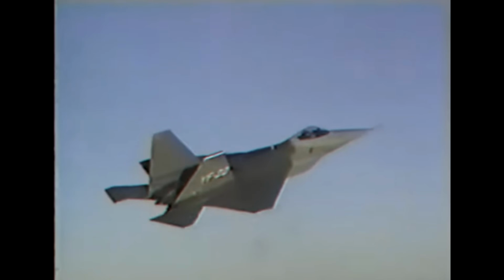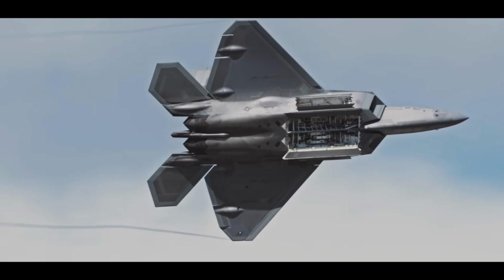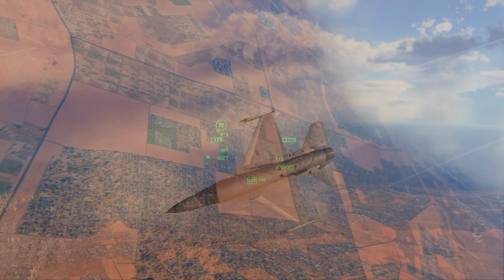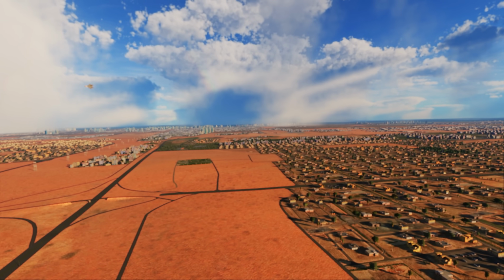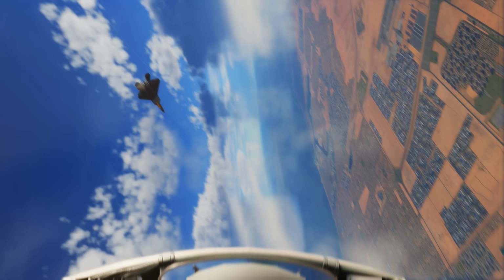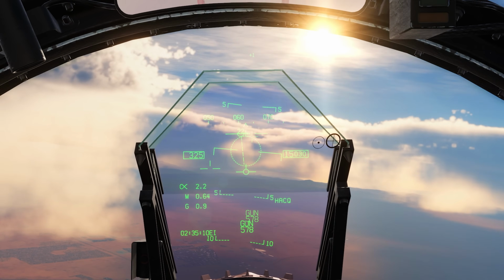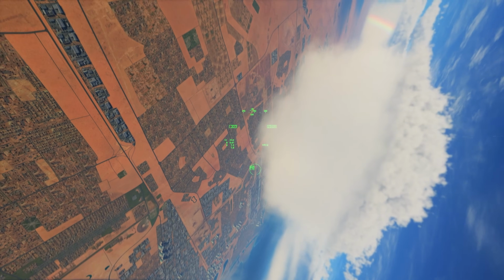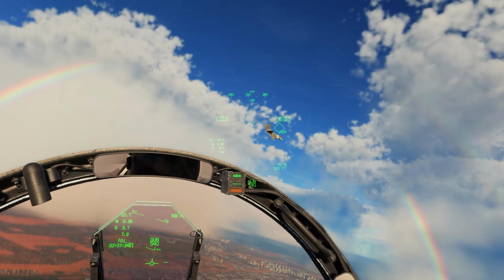The Complete Dominance Of The YF/22A / F-22 Raptor | Digital Combat Simulator | DCS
Processors: AMD Ryzen 9 5950X 16-Core 3.4GHz (4.9GHz Max Boost)
Motherboard: Gigabyte X570 AORUS Elite WiFi
Memory: 128GB CORSAIR VENGEANCE RGB PRO 3200MHz (4x32GB)
System Cooling: CORSAIR H100i PRO XT RGB
Graphics Cards: NVIDIA 10GB GeForce RTX 3080
Operating System: MS Windows 10 Professional
Operating System Drive: 2TB Samsung 970 EVO Plus PCIe NVMe
Hard Drive: 2TB Samsung 980 PRO
Power Supply: CORSAIR AX1600i ATX Titanium